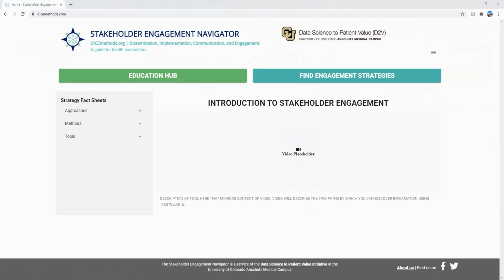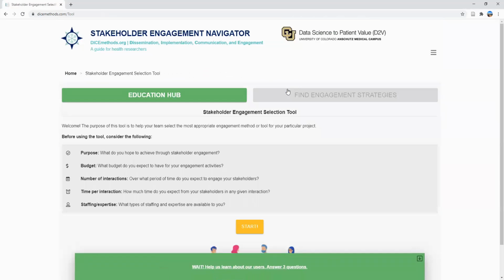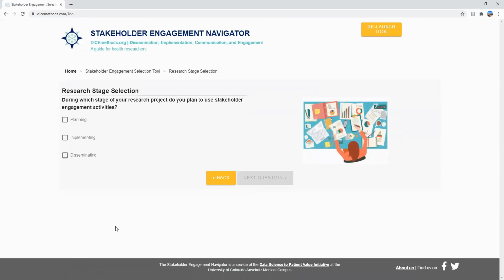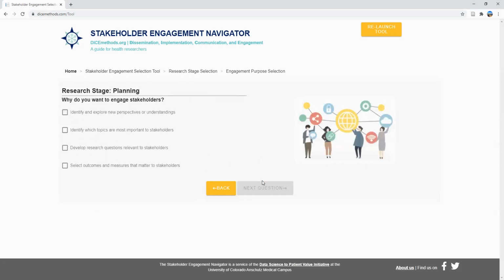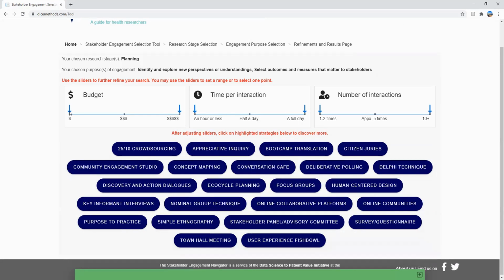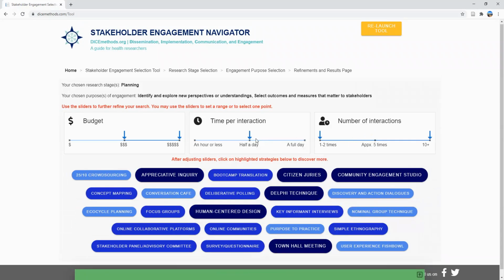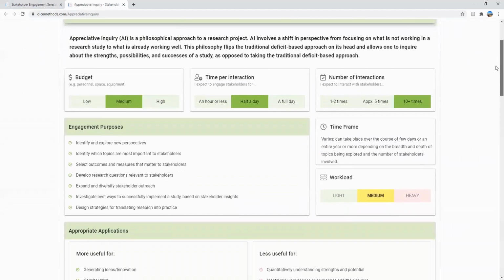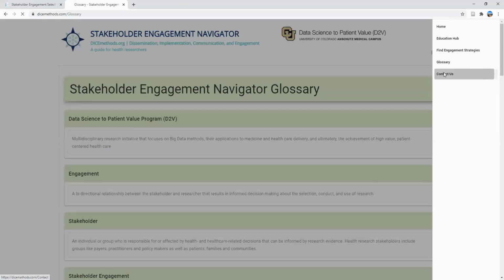Stakeholder Engagement Navigator Webtool: Introductory Video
This video provides a brief introduction to stakeholder engagement and its importance in research. The second half of this video demonstrates how to use the Stakeholder Engagement Navigator webtool.